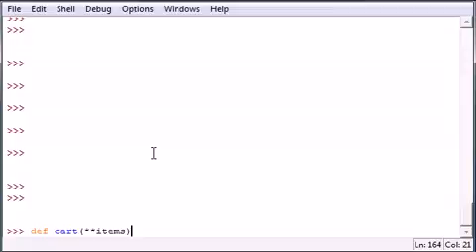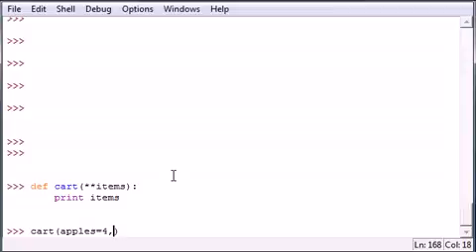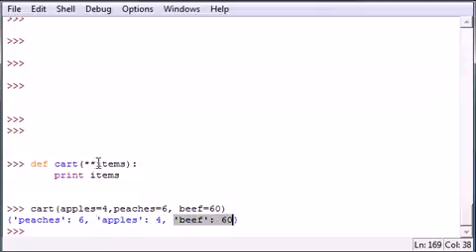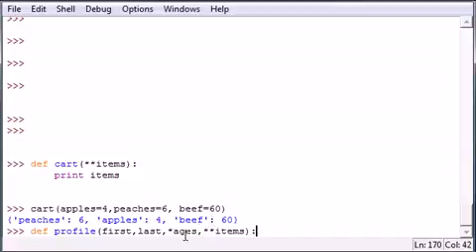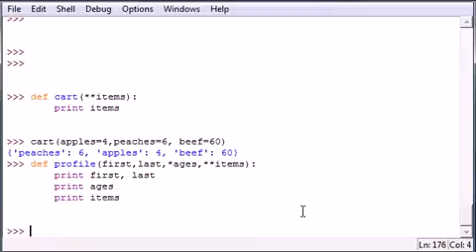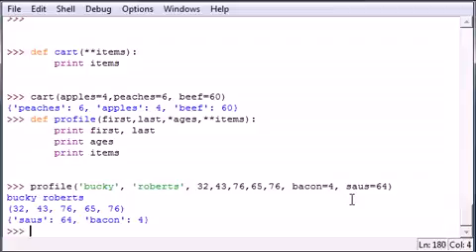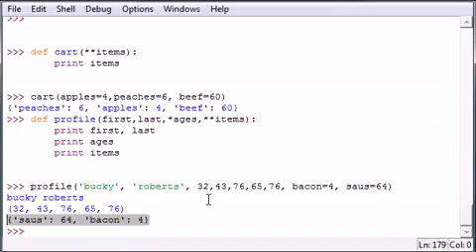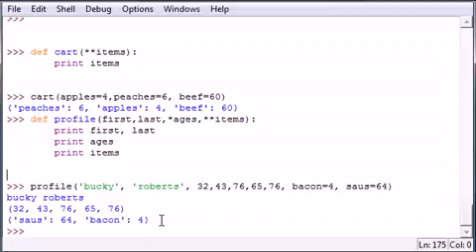Python Programming Tutorial 30 Parameter Types YouTube